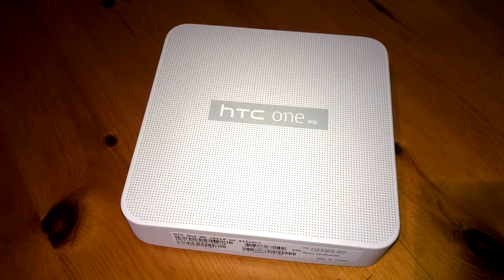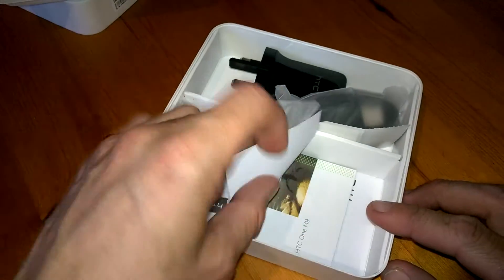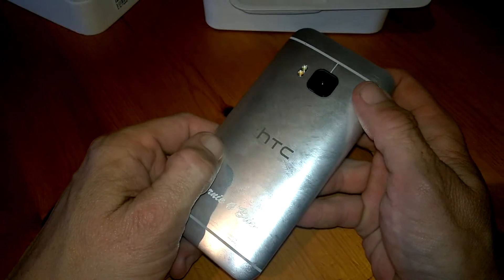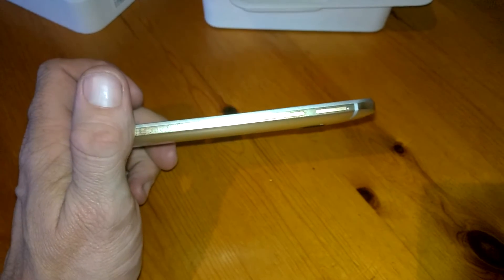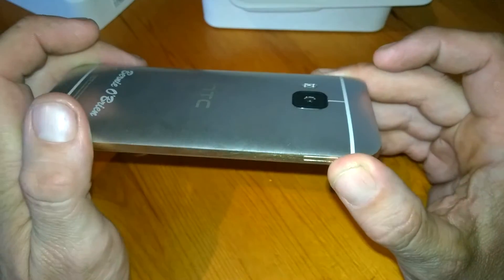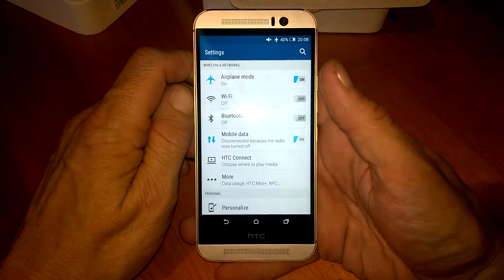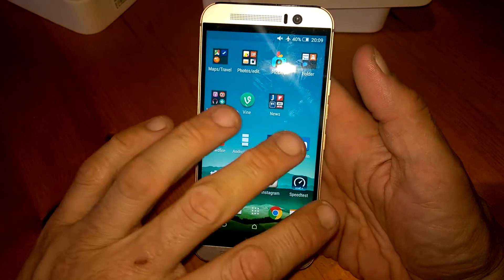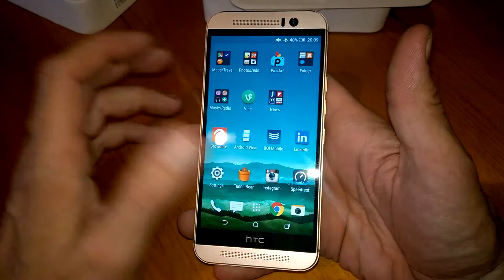HTC One M9 Unboxing Ireland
Techbuzzireland.com /@jimboieland on twitter..